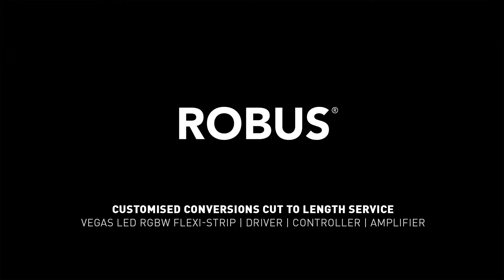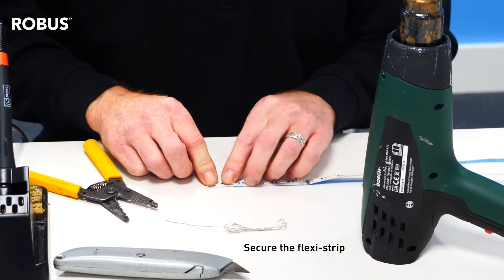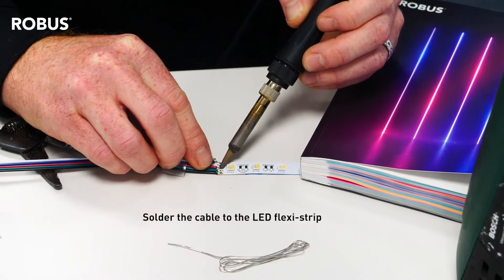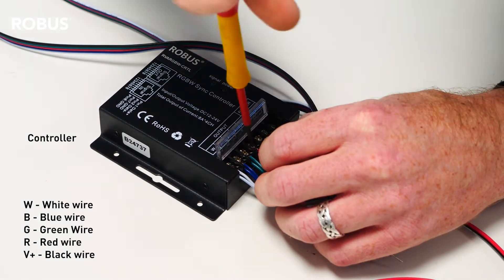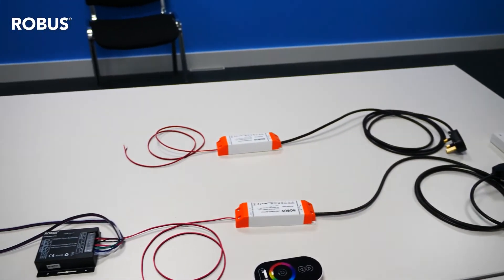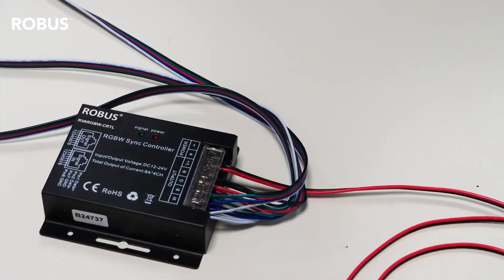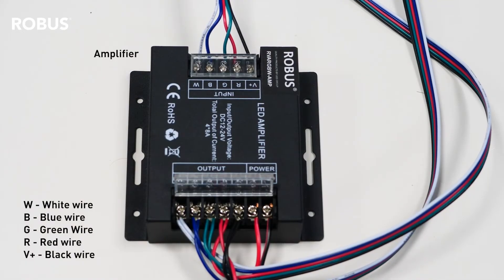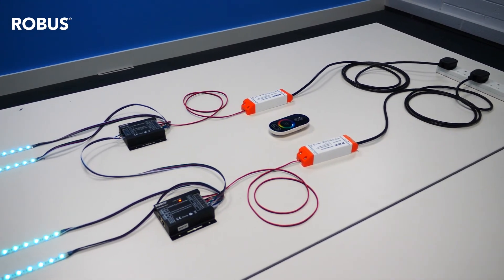VEGAS Cut-To-Length | How to prepare VEGAS strip lights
In this video a team lead of the Conversions department shows you how the Customised Conversions team prepare the ROBUS VEGAS flexi-strip lights.